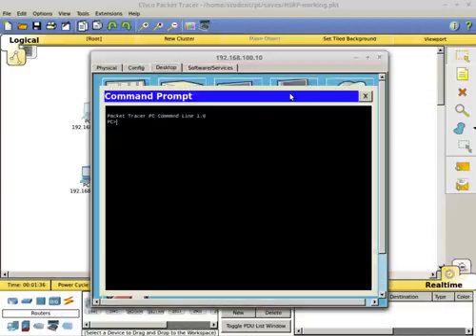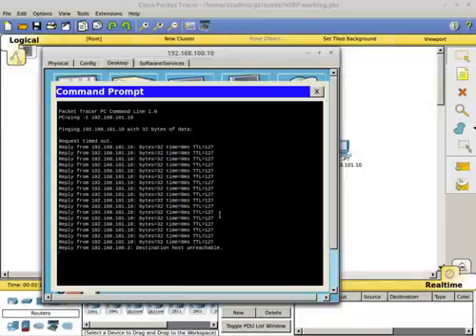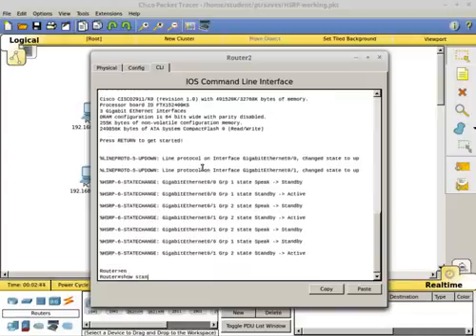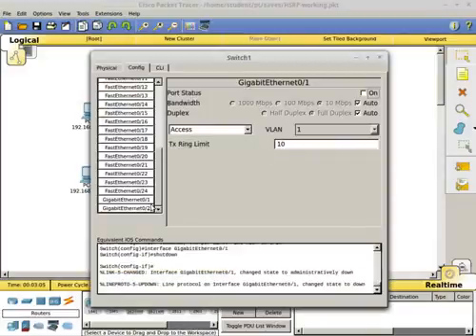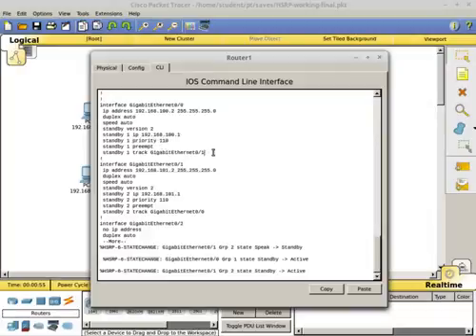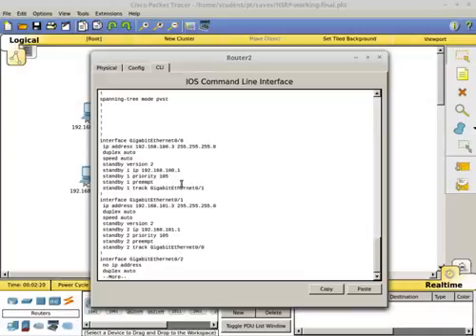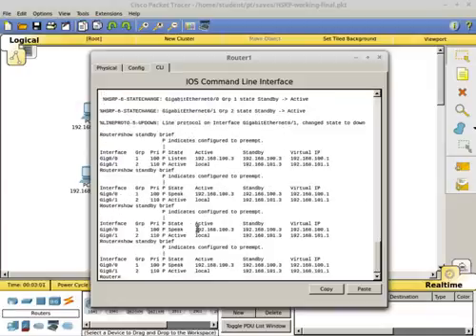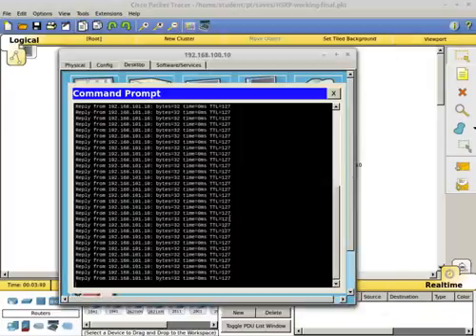HSRP part 2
More complete HSRP configuration than part 1